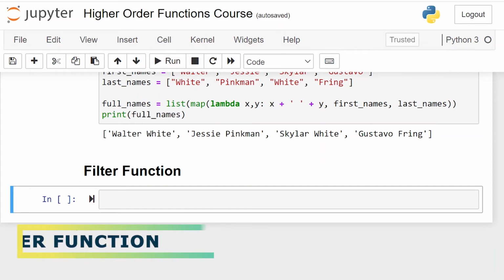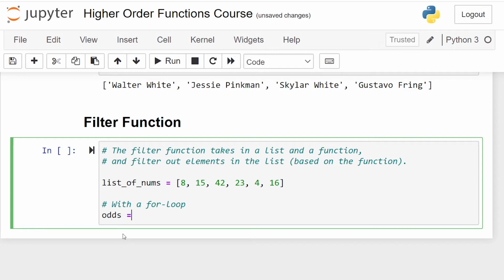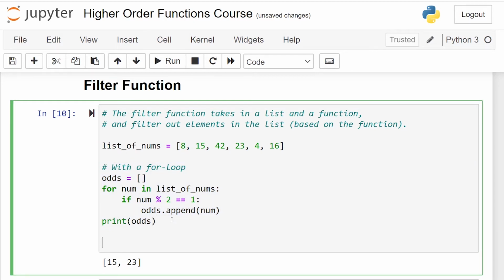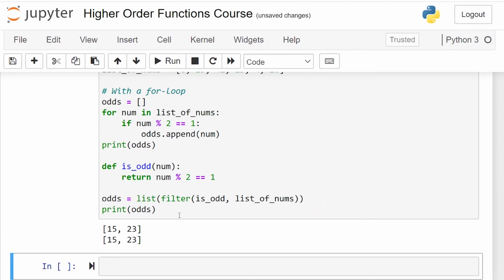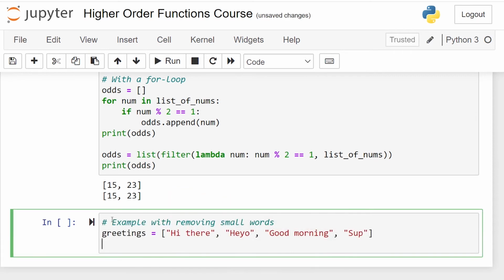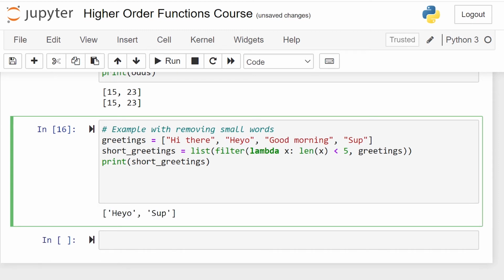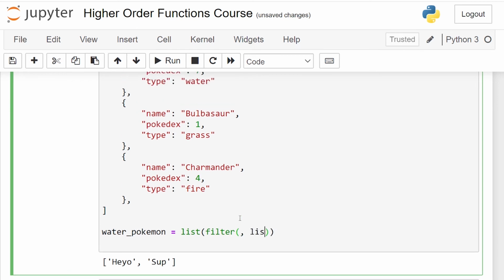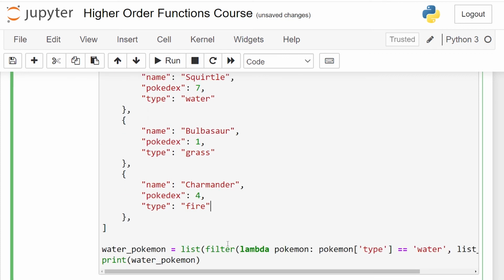Extract Values with the Filter Function in Python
Learn how to use the filter function in Python!